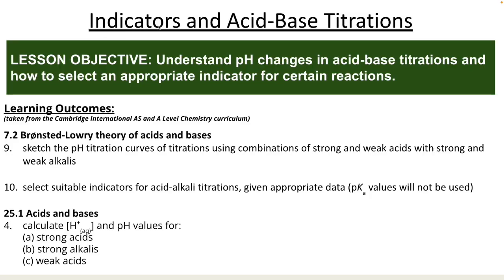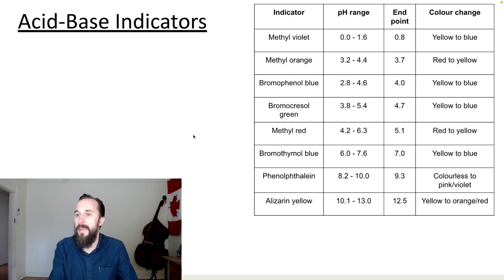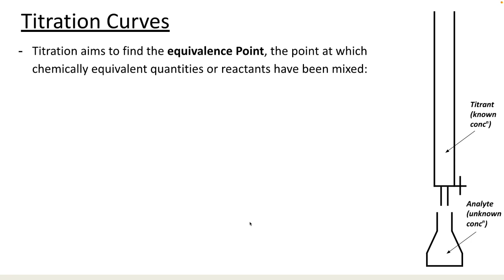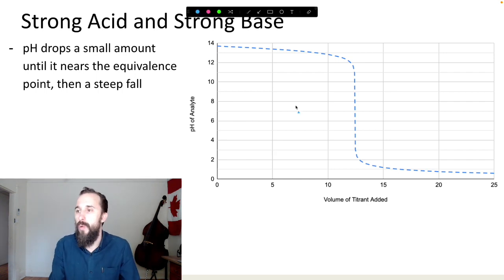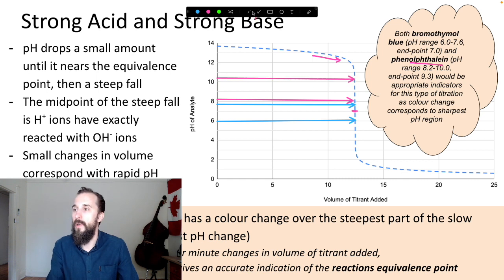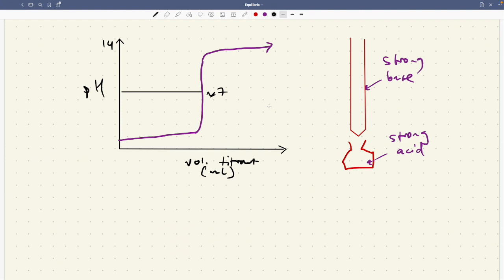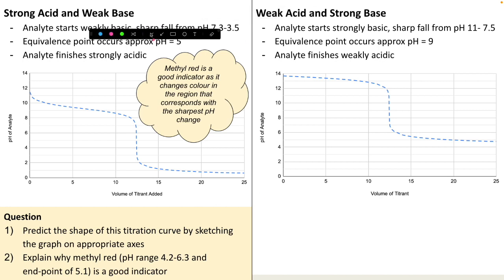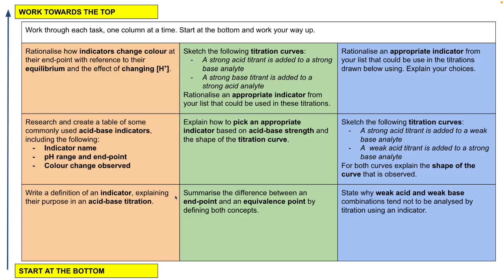Indicators and acid-base titrations (Equilibria #6)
LESSON OBJECTIVE: Understand pH changes in acid-base titrations and how to select an appropriate indicator for certain reactions.

Learning Outcomes:
7.2 Brønsted-Lowry theory of acids and bases
9. sketch the pH titration curves of titrations using combinations of strong and weak acids with strong and weak alkalis

10. select suitable indicators for acid-alkali titrations, given appropriate data (pKa values will not be used)

25.1 Acids and bases
4. calculate [H+(aq)] and pH values for:
 (a) strong acids
 (b) strong alkalis